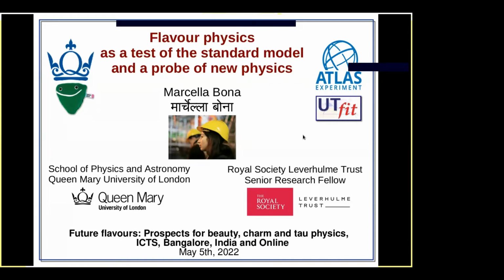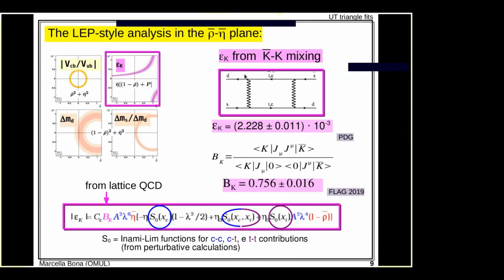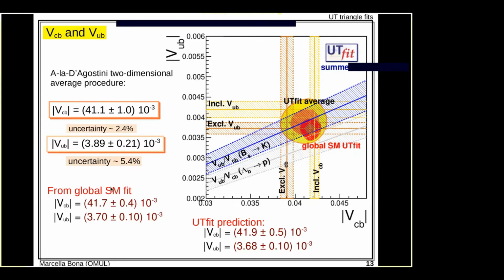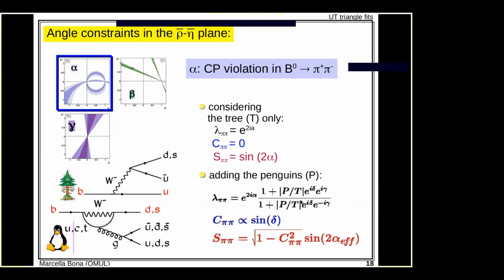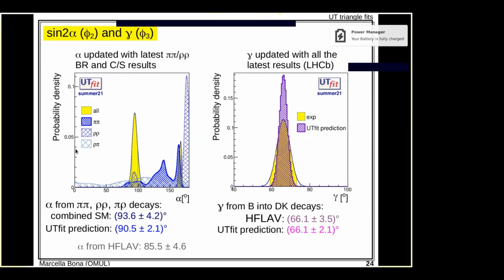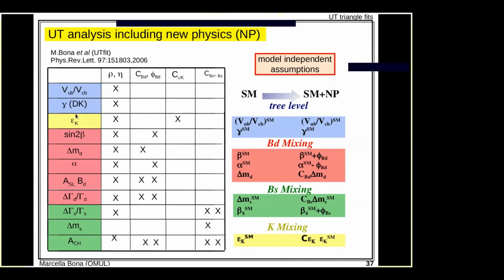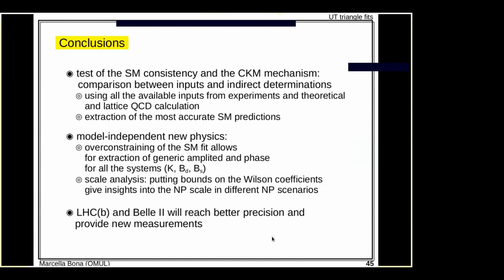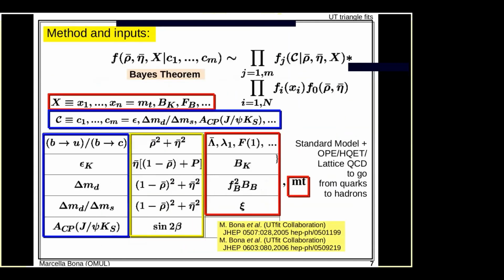Flavour Physics as a test of the Standard Model and a Probe of New Physics by Marcella Bona